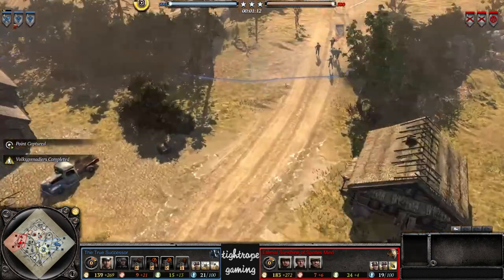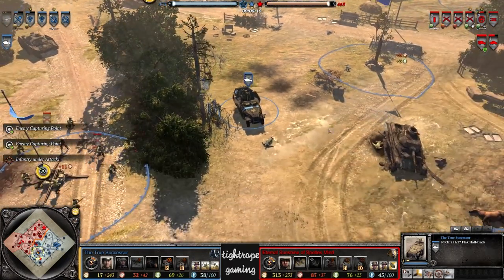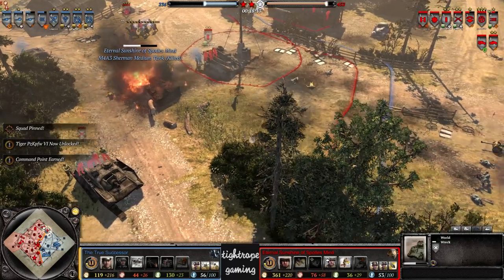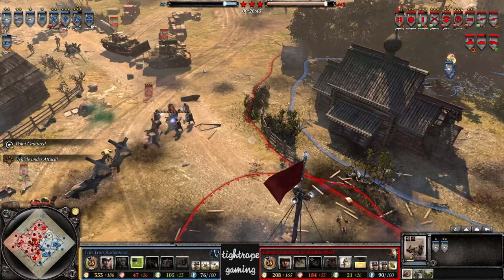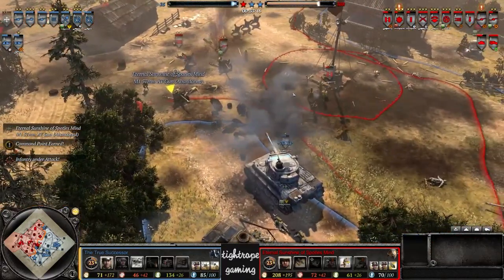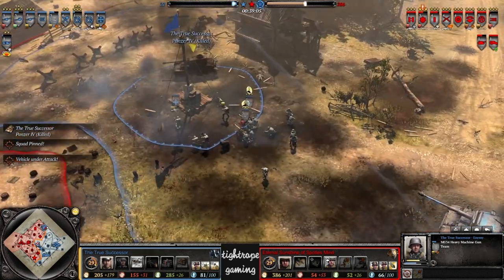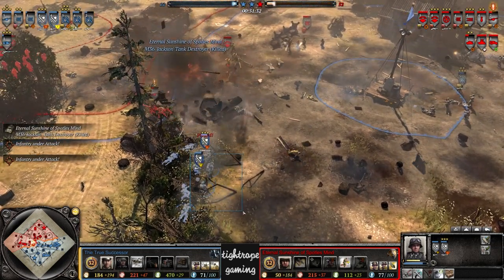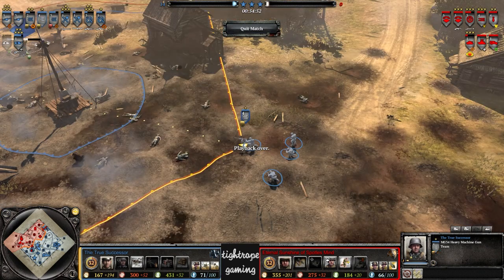COH2 1v1 The True Successor (OK) vs Eternal Sunshine of Spotles Mind (US)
Company of Heroes 2 The True Successor (OKW, Grand Offensive) vs Eternal Sunshine of Spotles Mind (US Forces, Urban Assault) on Kholodny Ferma